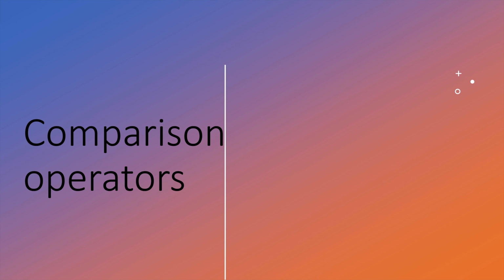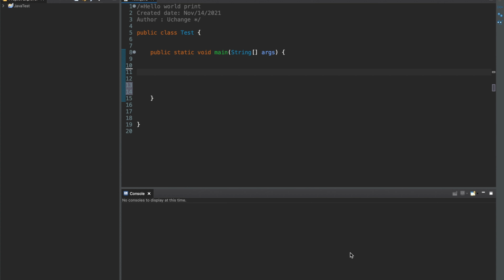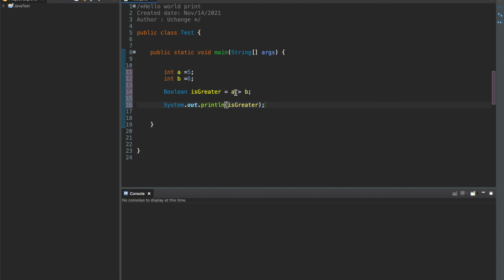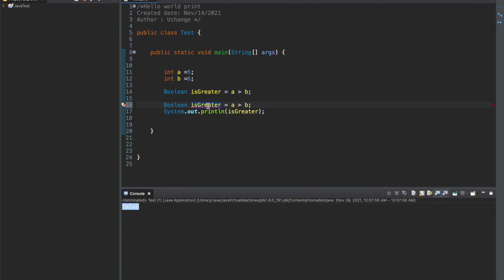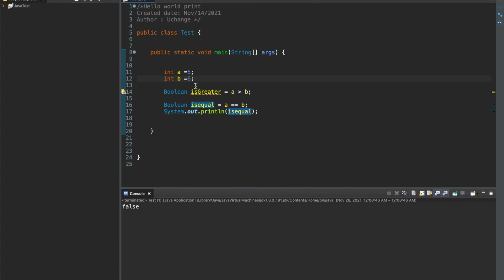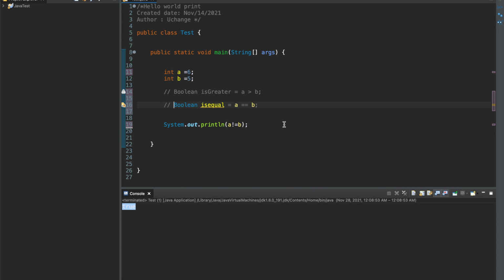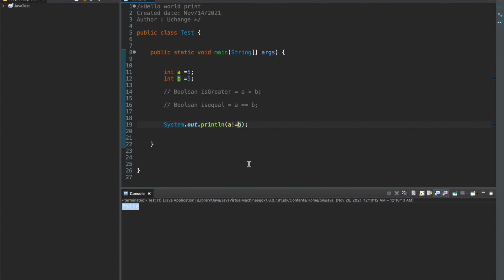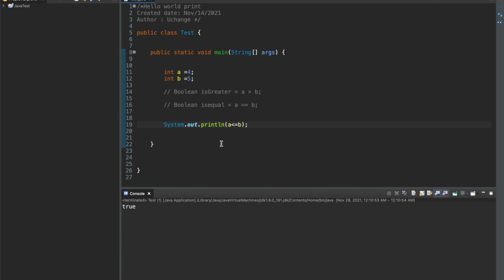Java Comparison Operator